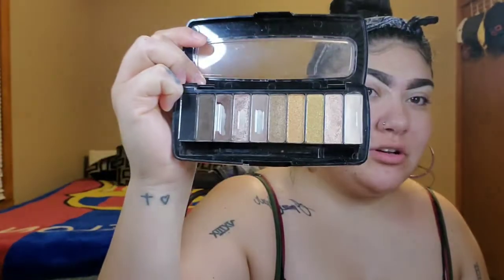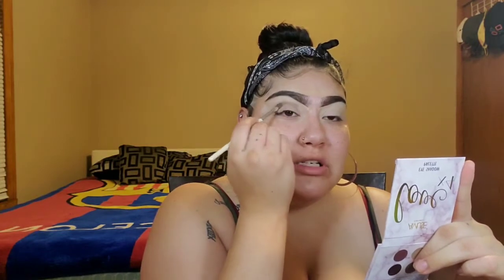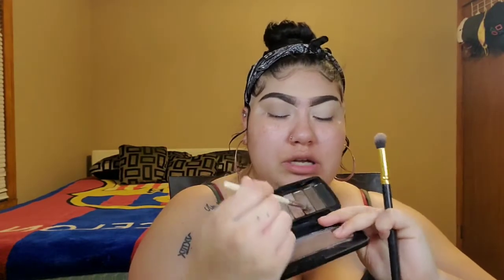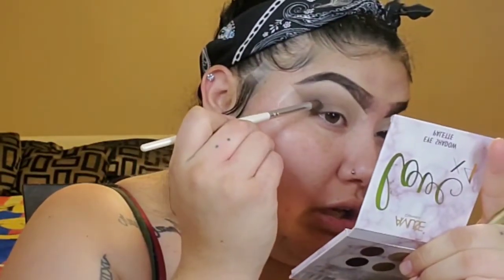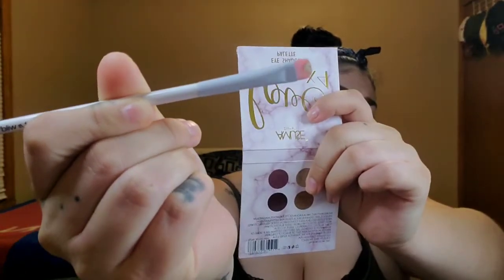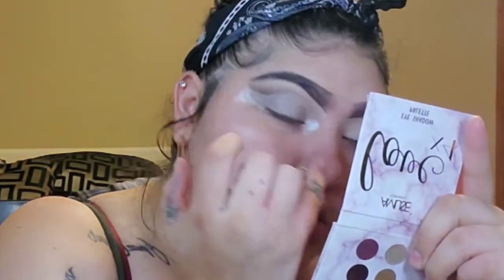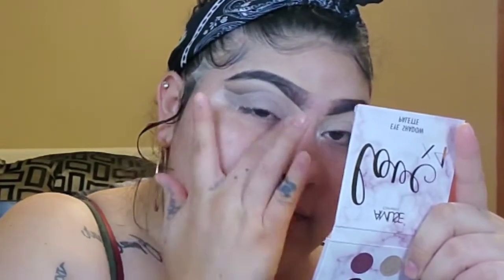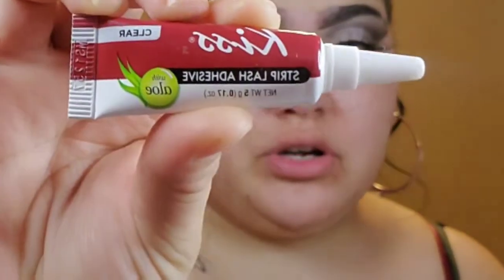HOW I USE TO CUT🔪 MY CREASE (kinda of a fail😂😏)